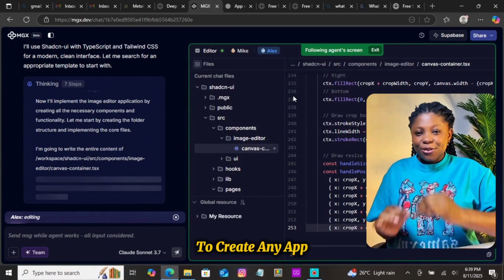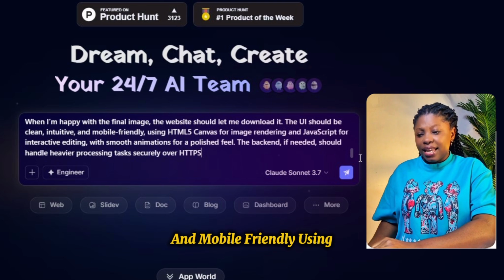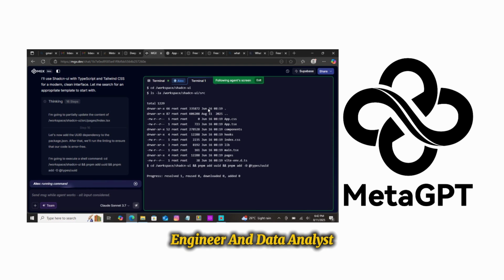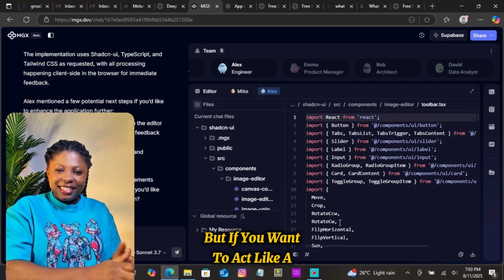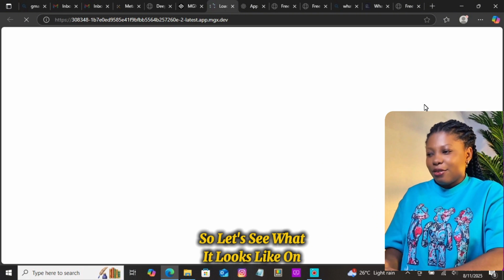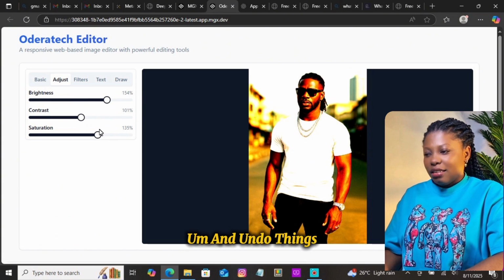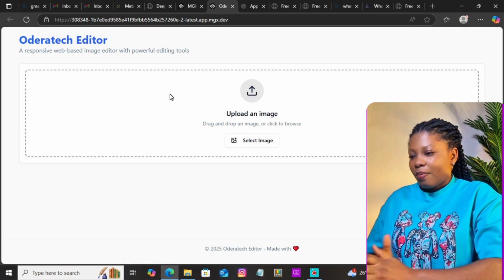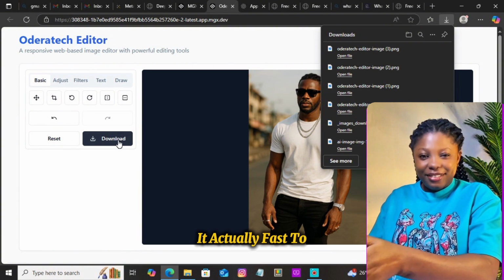I Made An App Using Only AI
MetaGPT gives you access to up to 5 AI agents who are ready to take your prompt and turn it into an amazing website or app of your choice.

You don't need any coding experience, and if you already have any coding experience, it also gives you access to the backend.